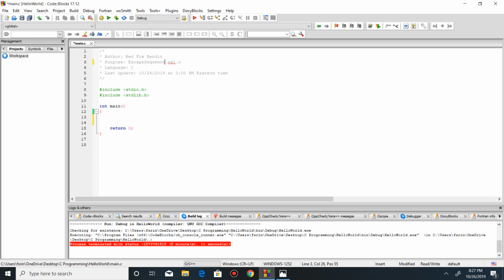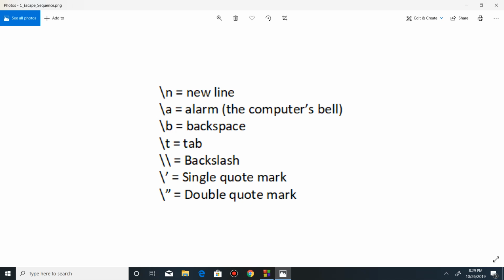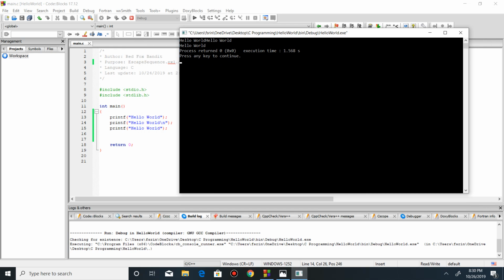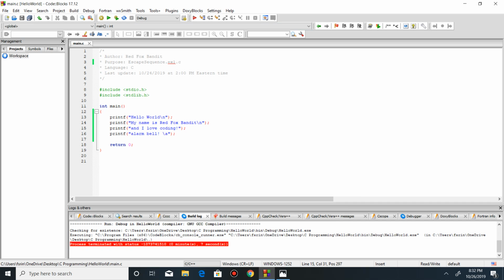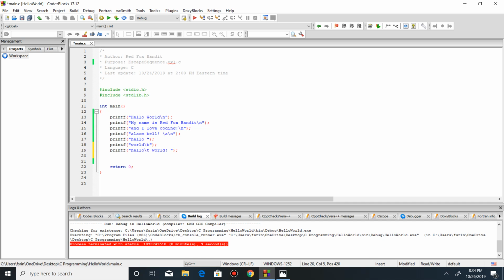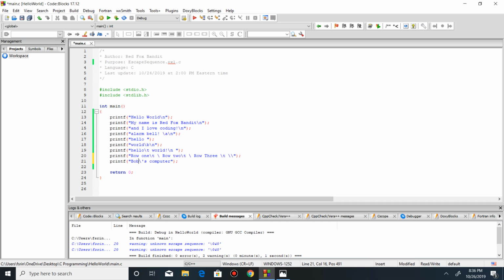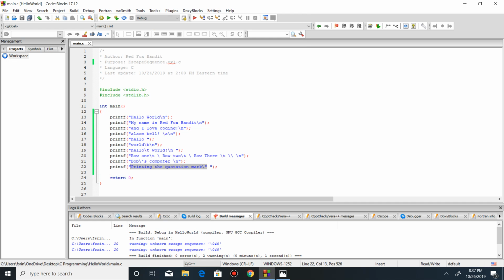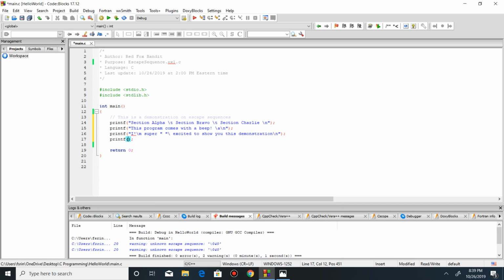6. C Escape Sequences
Welcome to escape sequences. In this video you'll learn about the most common escape sequences used in C language. For more information about C language escape sequences, check out this the Wikipedia article on it.